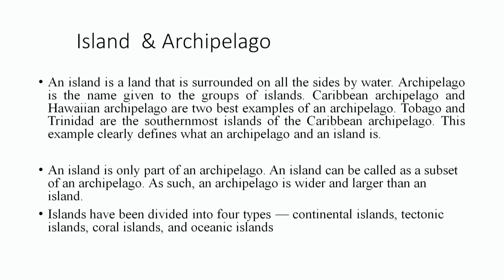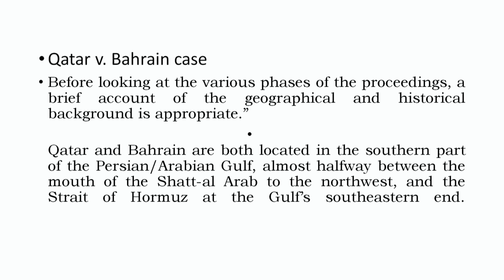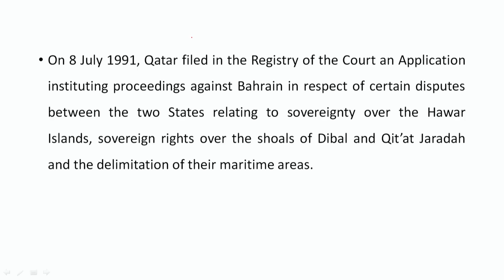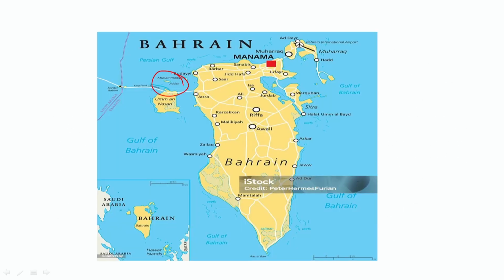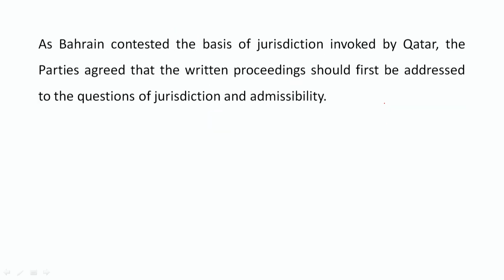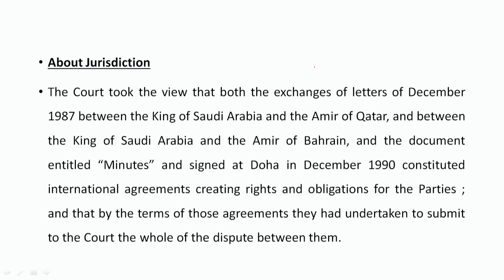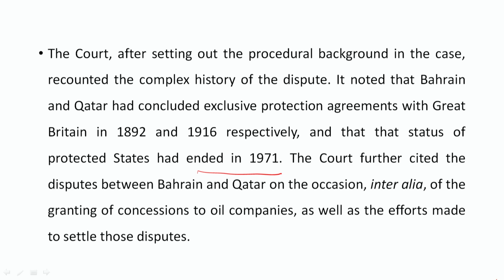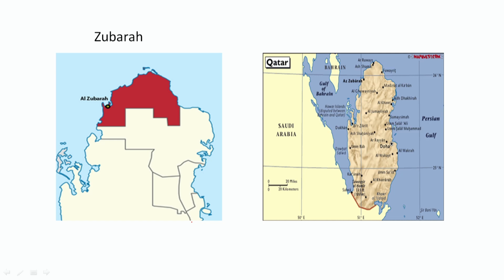Lecture 15: Island & Archipelago, Qatar v. Bahrain case